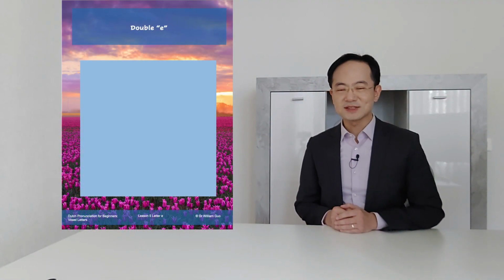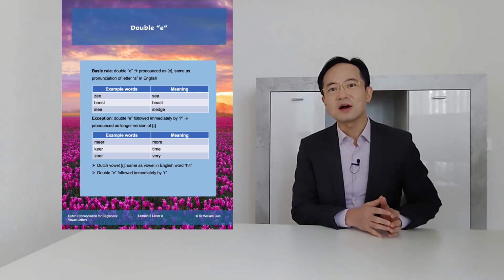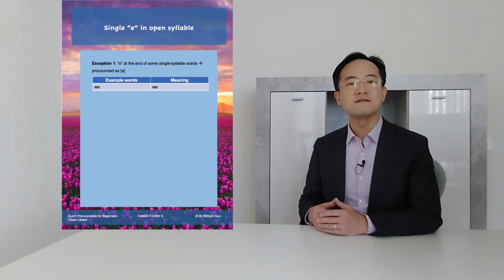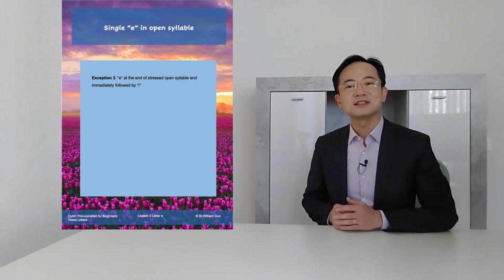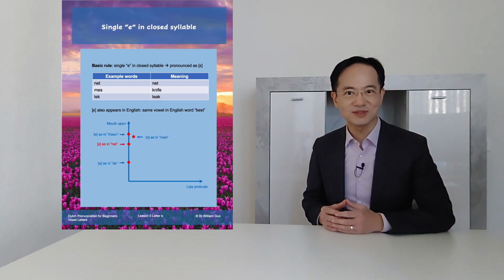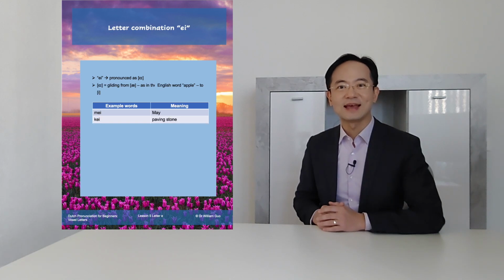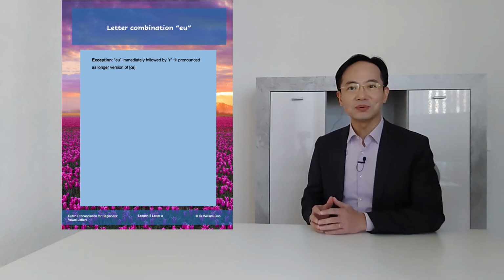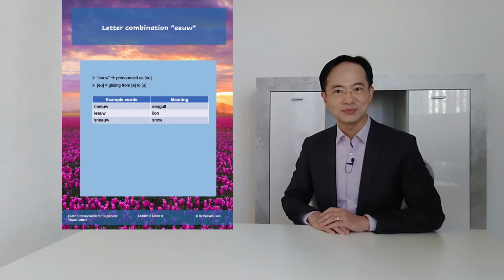Dutch Pronunciation for Beginners: Vowel Letters – Lesson 5 Main pronunciation rules of letter “e”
In this lesson we’ll learn six main pronunciation and spelling rules of the vowel letter “e” and some letter combinations involving this letter. We’ll also learn some exceptions to some of these rules.

More about the teacher Dr William Guo (qualified Dutch lawyer and founder of Jing Law Firm)

Sister video course Dutch Pronunciation for Beginners: Consonant Letters available on Skillshare.

Timestamps
00:00 Introduction
00:27 Double "e"
01:03 Double "e", exception
02:05 Single "e" in open syllable
02:33 Single "e" in open syllable, exception 1
03:19 Single "e" in open syllable, exception 2
03:45 Single "e" in open syllable, exception 3
04:28 Single "e" in closed syllable
05:09 Single "e" in closed syllable, exception
05:40 Letter combination “ei”
06:16 Letter combination “eu”
07:01 Letter combination “eu”, exception
07:57 Letter combination “eeuw”
08:32 Conclusion